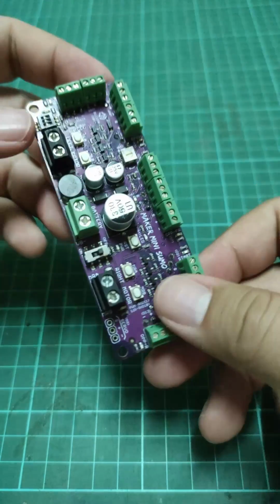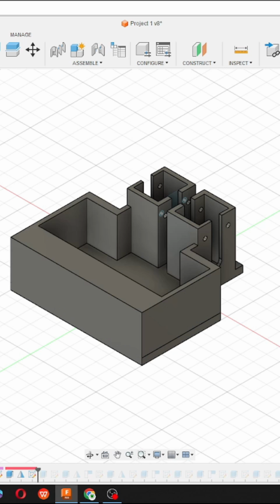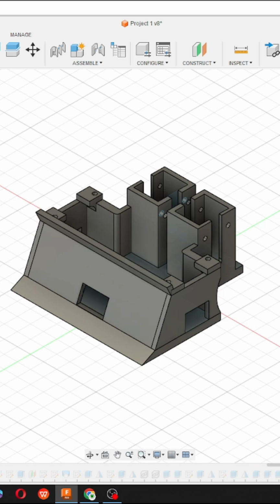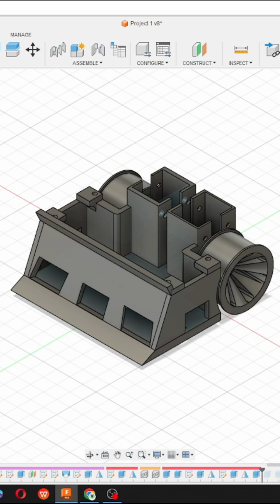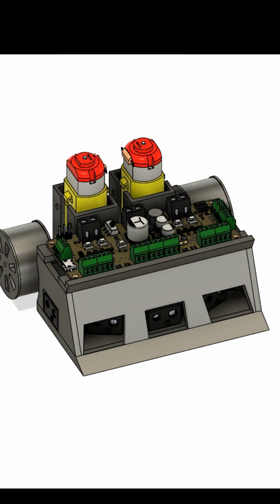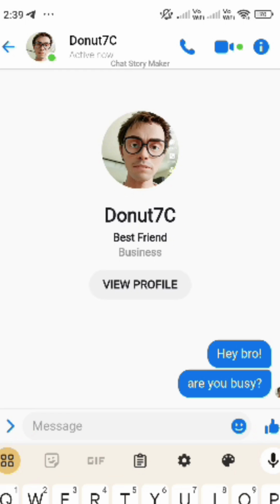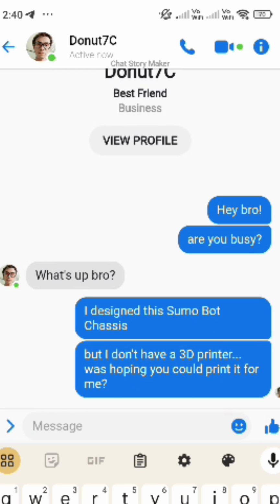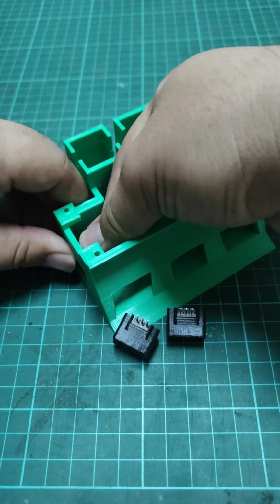3D Design Competition - Sumo Bot Chassis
In this video, I designed a 10cm x 10cm sumo bot chassis.. Something that is rarely done in any Sumo Bot is the incorporation of the Yellow TT motor with full sensors and electronics.

Although I did not fully wire up the sensors, all I wanted to showcase was you could use the yellow TT motor for a compact robot.

All you have to do is package it and create a new wheel/rim design to make everything fit.. Hahahaha.. Design will be available on my Cults3d page soon..